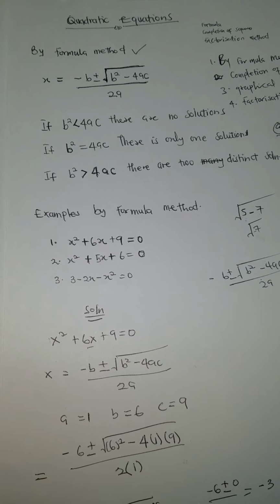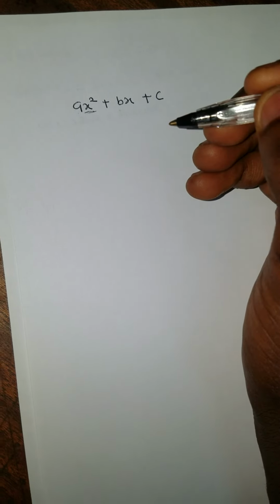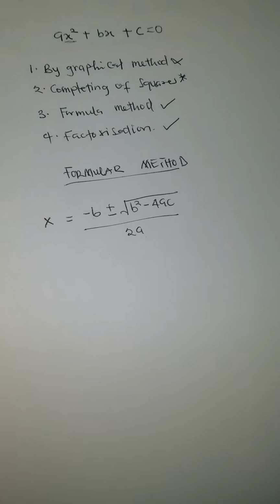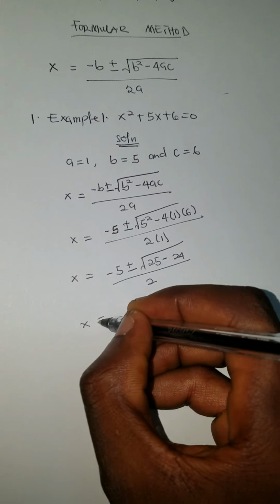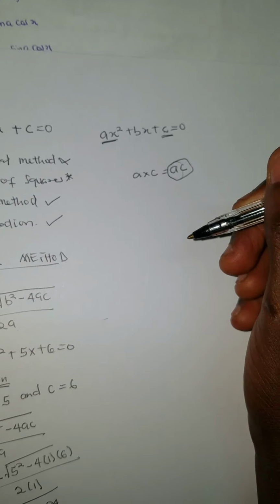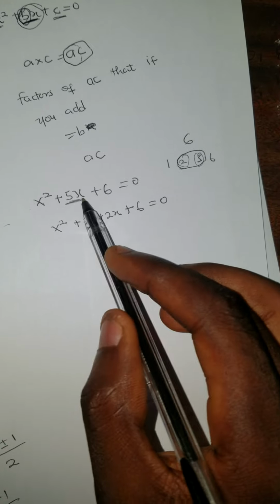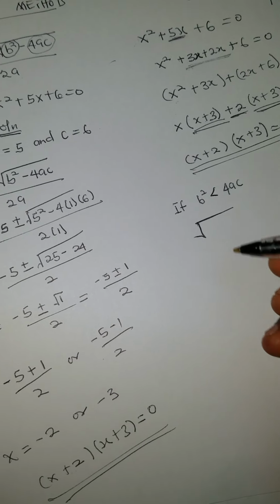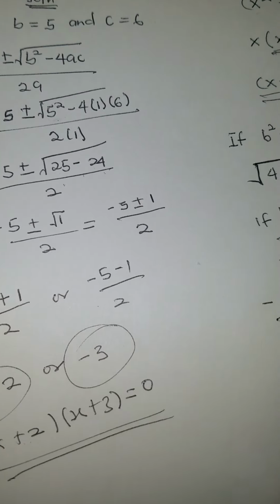Quadratic equation, formula and factorization method.